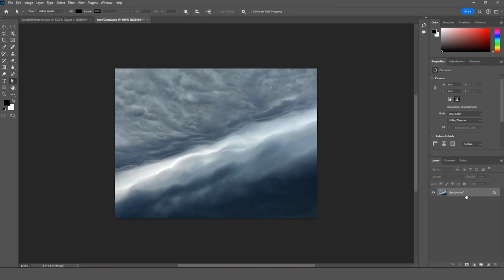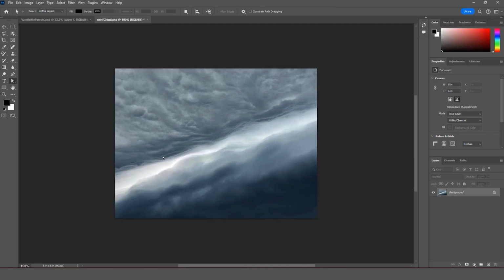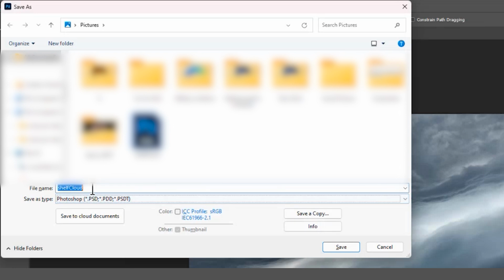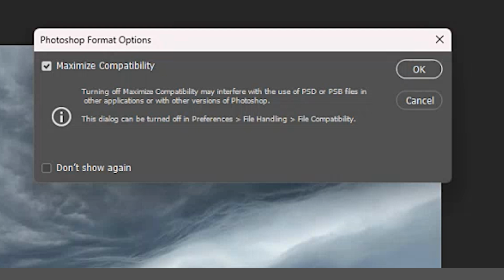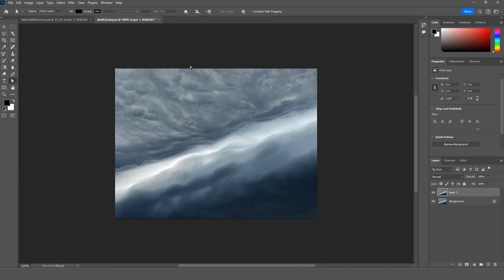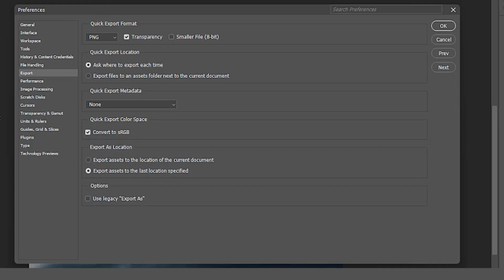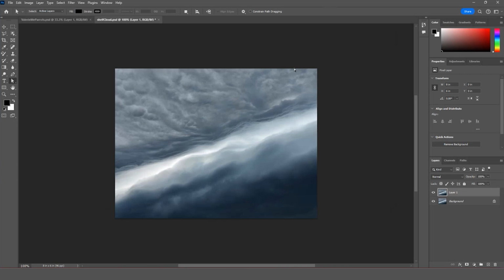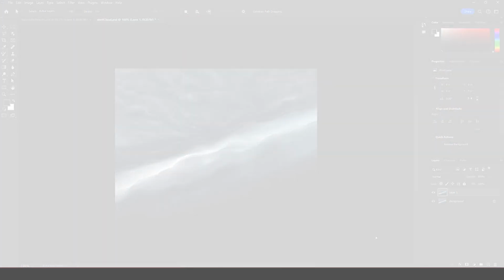Saving and Exporting Files in Adobe Photoshop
Learn the best way to save and export your Adobe Photoshop files right here. Brian shows us how in Windows!